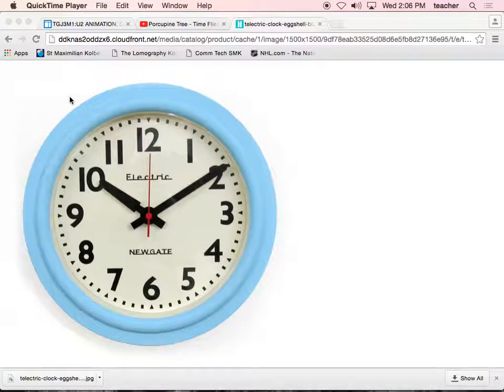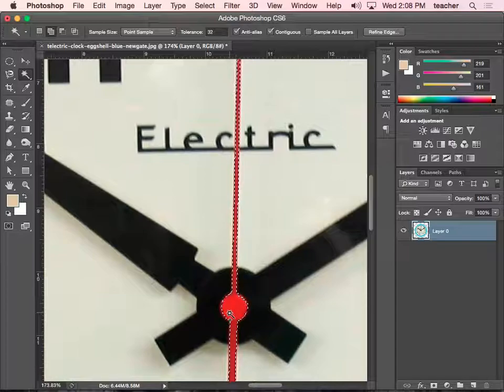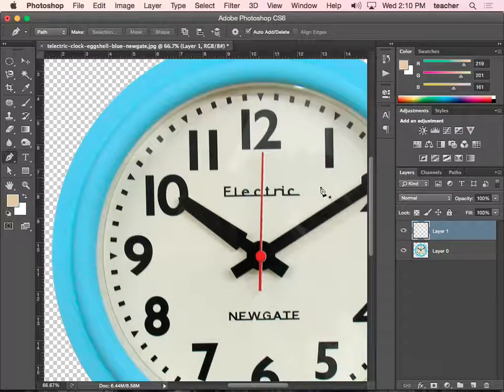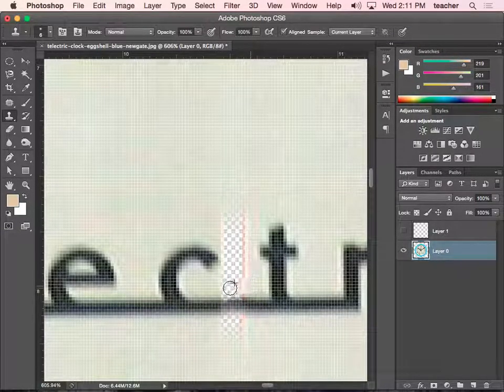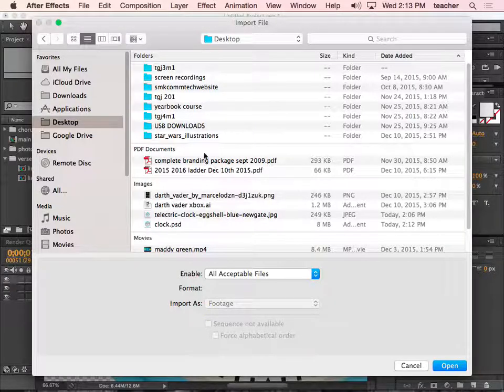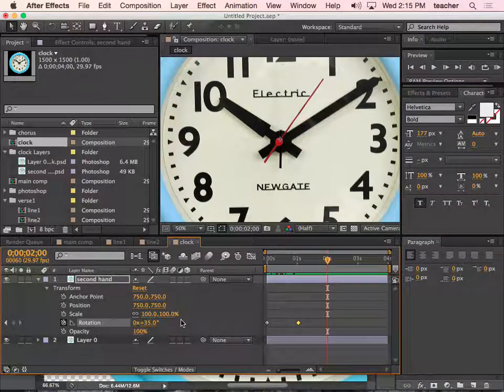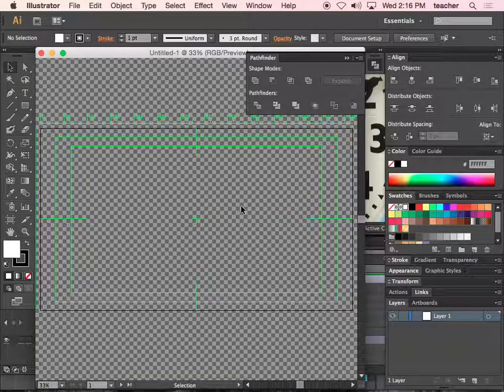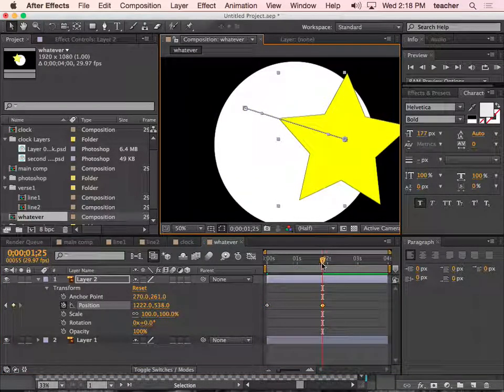after effects animation photoshop illustrator